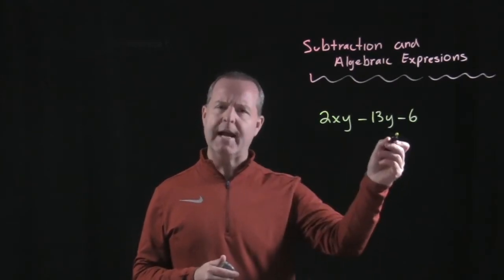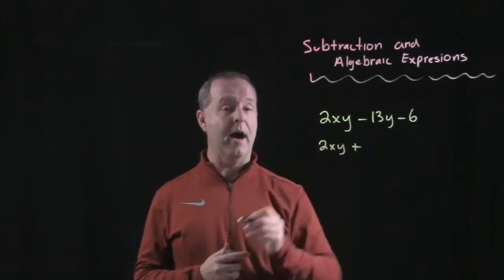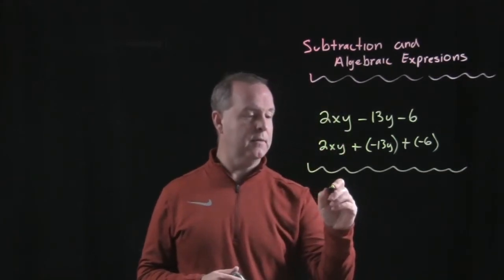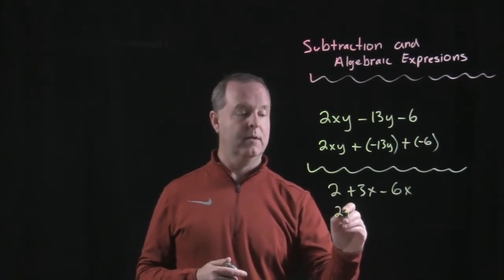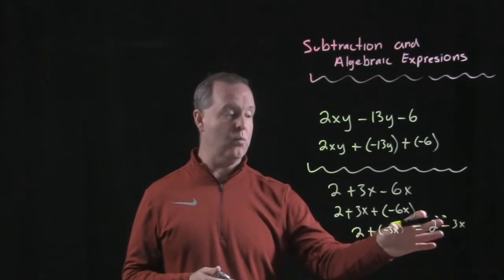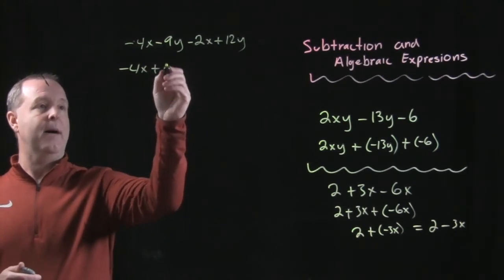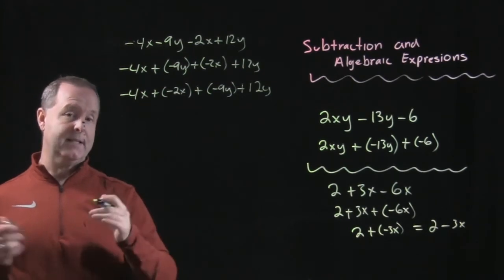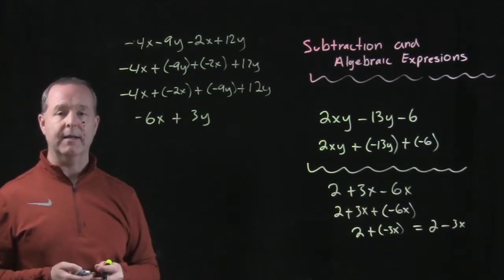Simplifying Algebraic Expressions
1.6.5 Subtraction of Real Numbers